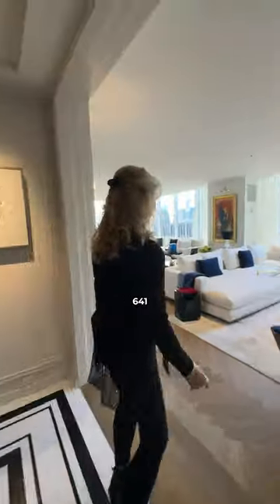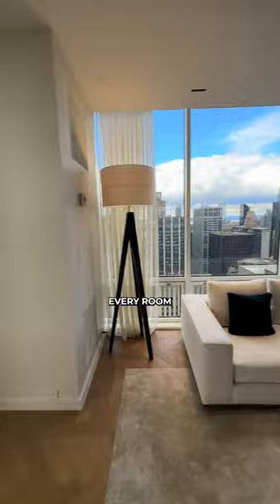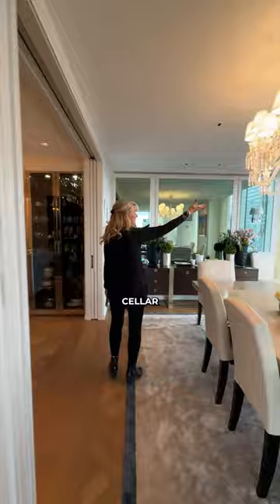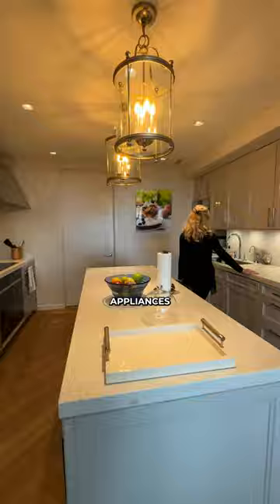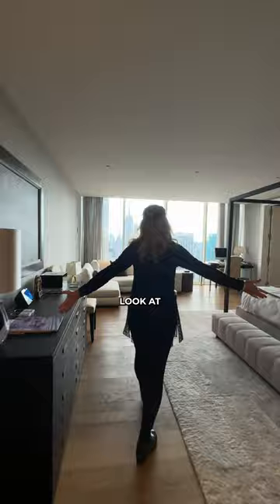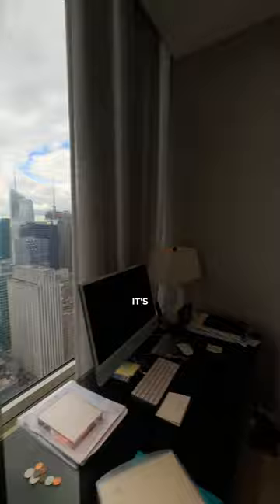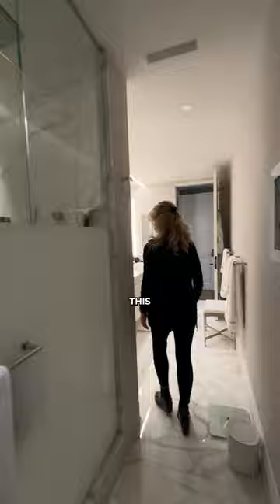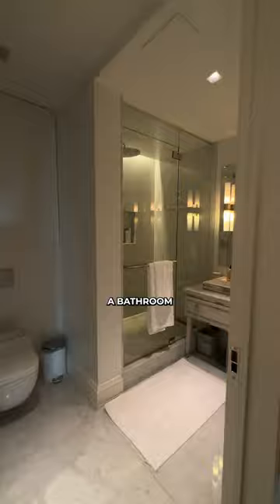TOURING NICHOLAS CAGE'S OLD $14,950,000 NYC HOME IN 60 SECONDS!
Listed By: Marion Miner (@marion.miner) Ryan Serhant (@ryanserhant)

Celebrity Luxury and Privacy. Stunning Views and Grandiose Interiors for Entertaining.

Now available for sale and rent, furnished or unfurnished, in the heart of Manhattan.

Experience glamorous 5th Avenue living in this high-floor designer condo previously owned by an A-list movie star.

This stunning move-in-ready home is nestled within a famed Fifth Avenue condominium building known for being the preferred choice for celebrities and high-profile individuals seeking the ultimate combination of luxury and discretion.

Completely remodeled by Wadia Associates, the home boasts airy 9-foot ceilings and is wrapped in floor-to-ceiling windows offering breathtaking cityscapes from every room. A walk-in closet offers an unforgettable vista of the Empire State Building, while views of St. Patrick’s Cathedral, the Chrysler Building, One WTC, Rockefeller Center, and the Hudson River never get old.

The home is equipped for grand entertaining, private lounging, and everything in between. An elegant dining and living room features a built-in glass wine rack and custom-designed furnishings from Armani, B&B Italia, and Minotti.

The Olympic Tower is a historic luxury condominium with world-class amenities and discreet, highly-professional service staff. From the gym and concierge to its proximity to some of New York's most iconic landmarks like Rockefeller Center, MoMA, and Central Park, this location has everything you need to experience the best of city living.

The home is also for rent at a monthly rate of $44,000. Don't miss this incredible opportunity to experience the ultimate in luxury and convenience in the heart of Manhattan. Make an appointment to view in-person today!